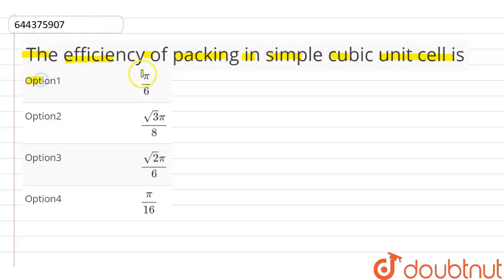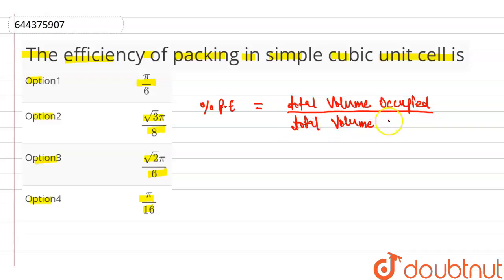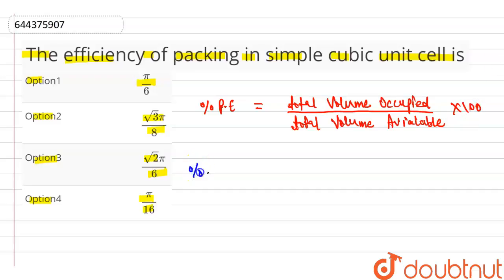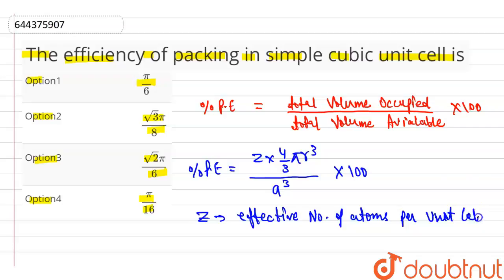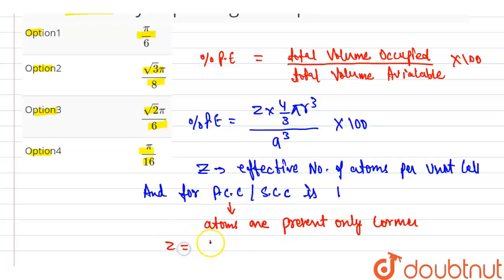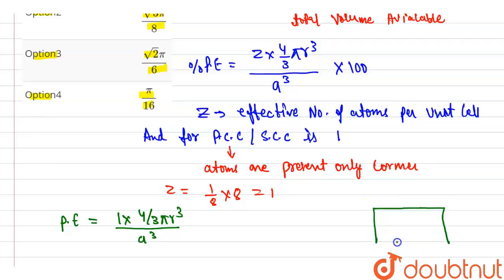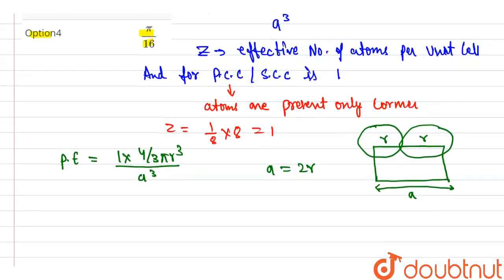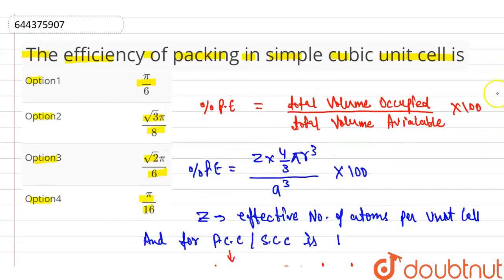The efficiency of packing in simple cubic unit cell is | 12 | THE SOLID STATE | CHEMISTRY | AA...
The efficiency of packing in simple cubic unit cell is
Class: 12
Subject: CHEMISTRY
Chapter: THE SOLID STATE
Board:IIT JEE

👉 Have Any Query? Ask Us.